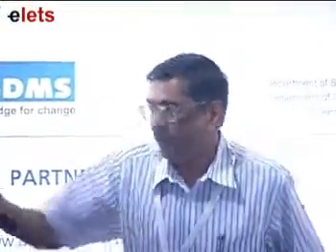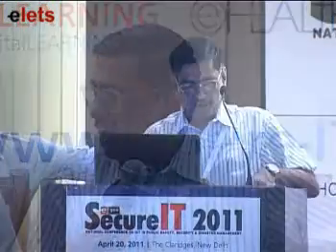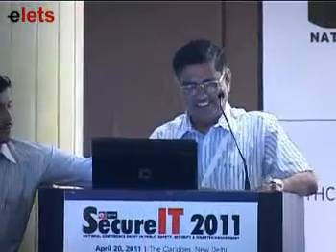Dr Ramachandran,Centre Director, National Technical Research Organisation, Government of India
Secure IT 2011, National Conference On ICT In Public Safety, Security & Disaster Management